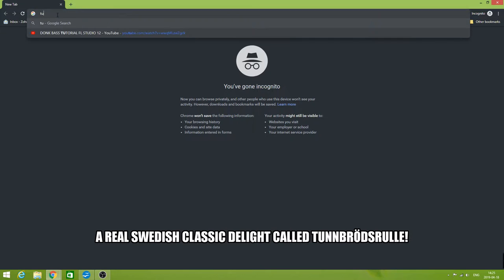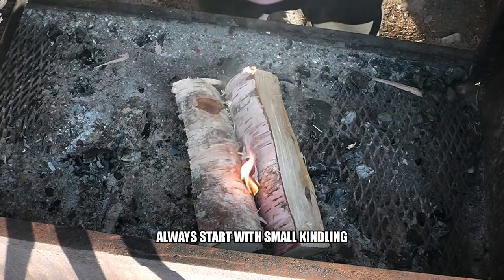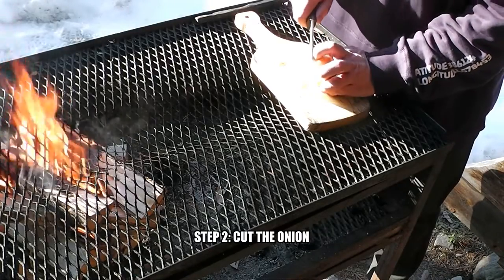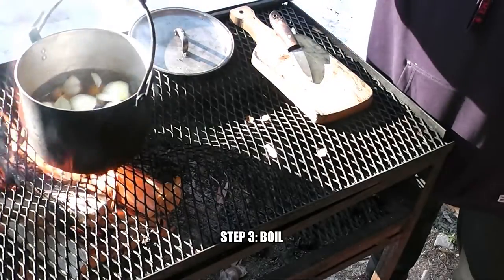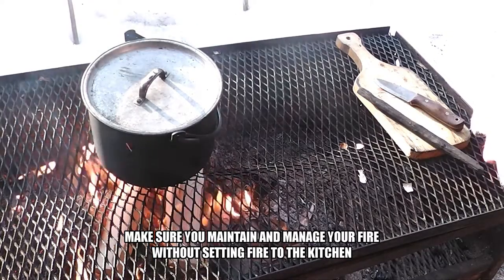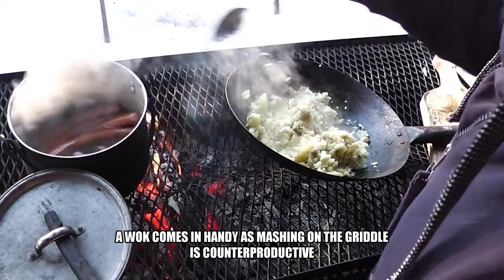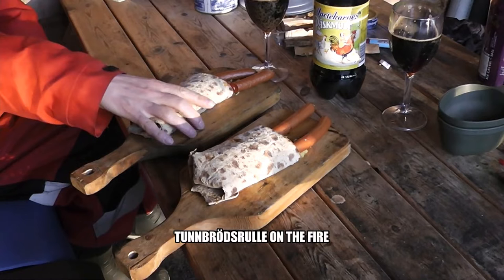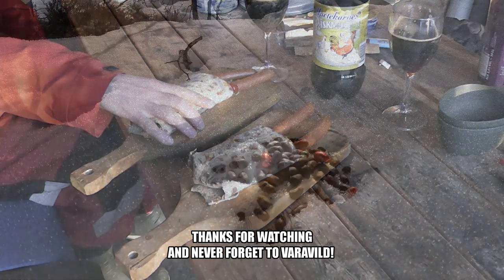Tunnbrödsrulle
Swedish fast food not so fast on the camp kitchen

CU in the next one and remember: VaraVild!

/Peter